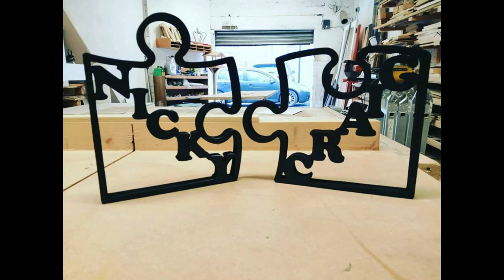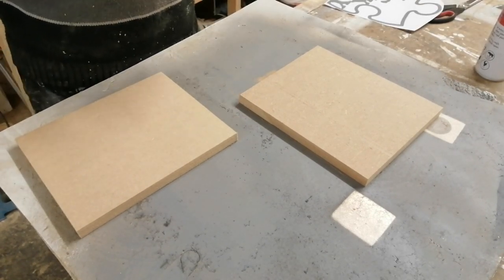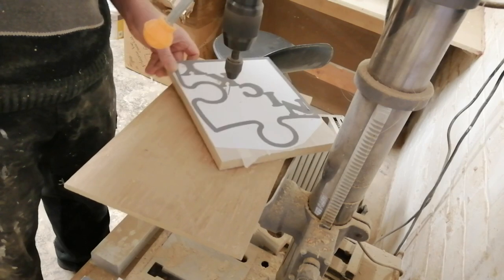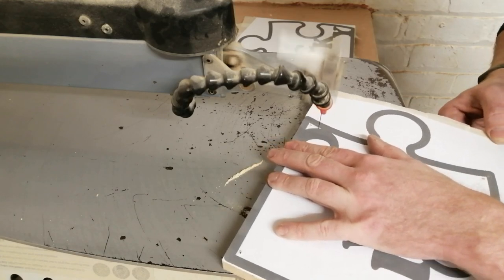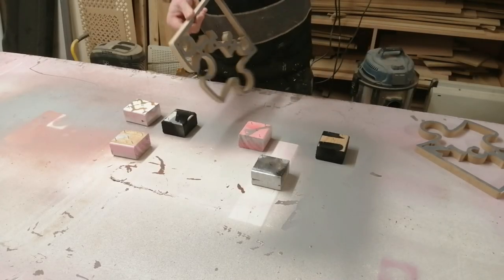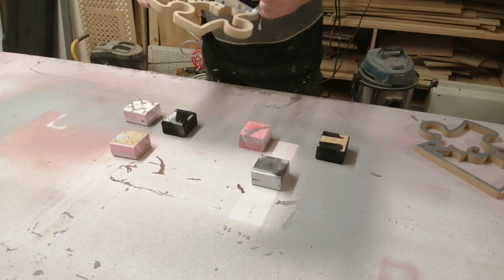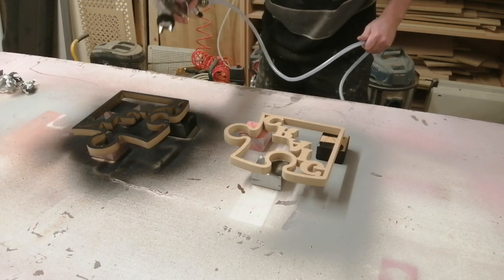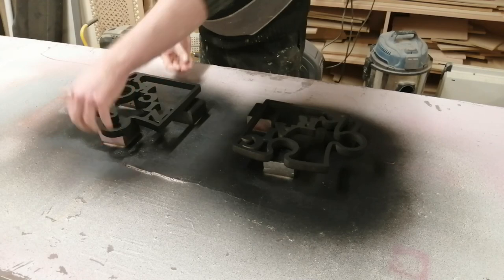Cutting Name puzzle Pieces on a scroll saw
In this video I show the process of how I create these puzzle piece name plaques on my axminster ex21 scroll saw.

Axminster Trade Ex21

Drill press chuck

Pegas scroll saw blades

Low tack masking tape

Spray glue

HVLP gun

Air compressor

Buying from these link will help support my chanel. Thank you so much!